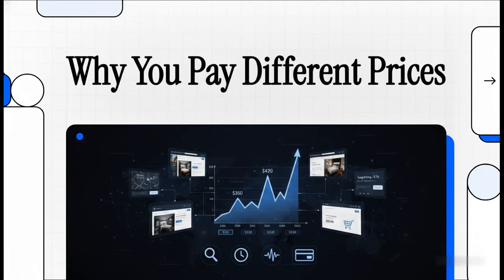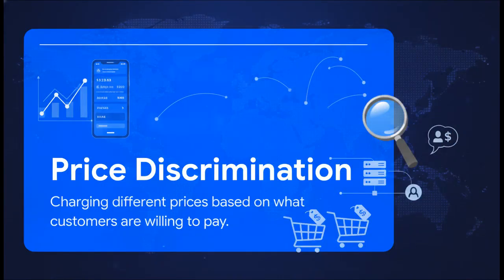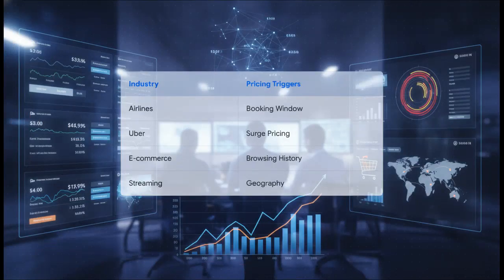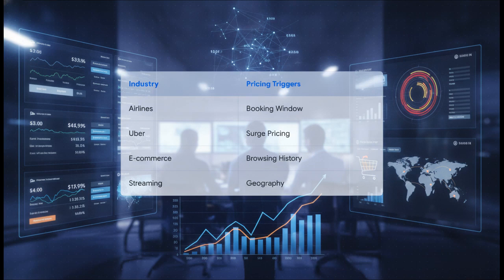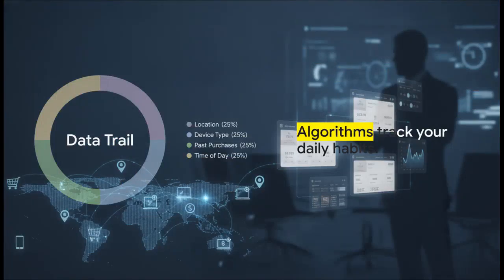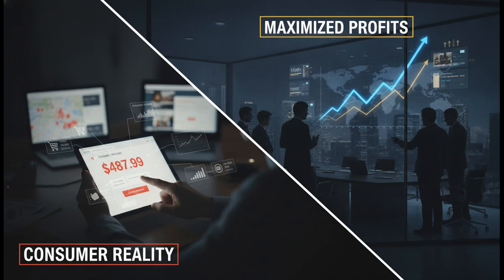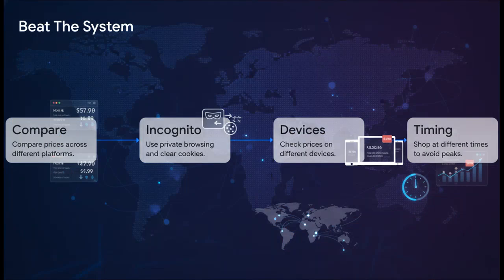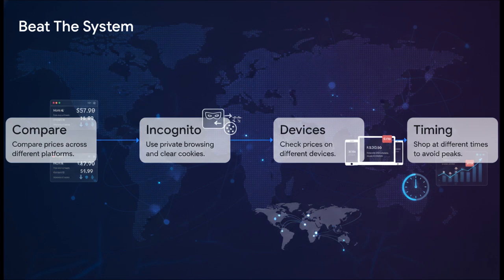How Companies Secretly Charge You Different Prices.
Why do companies charge different people different prices for the exact same product?

From airlines and hotels to Uber and online stores, businesses use advanced pricing strategies to maximize profits.

In this video, we break down the hidden world of price discrimination, dynamic pricing, and how companies decide what you're willing to pay.